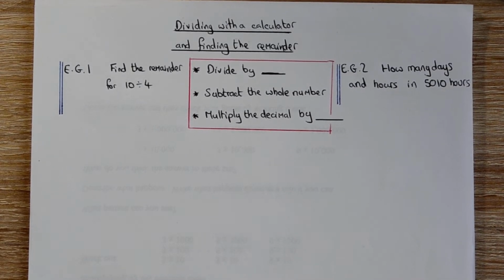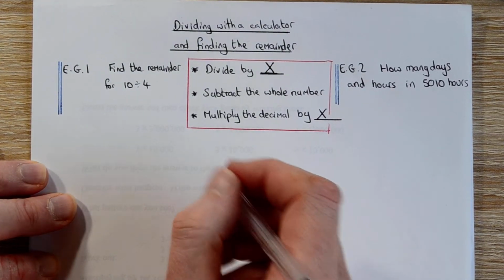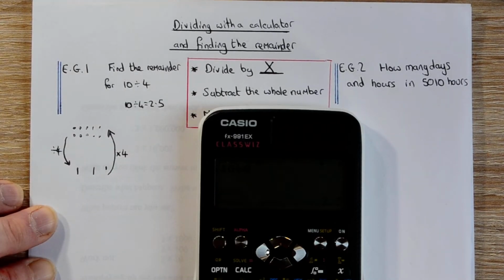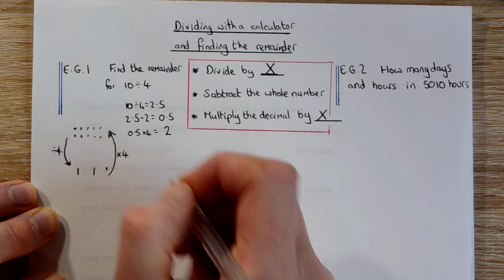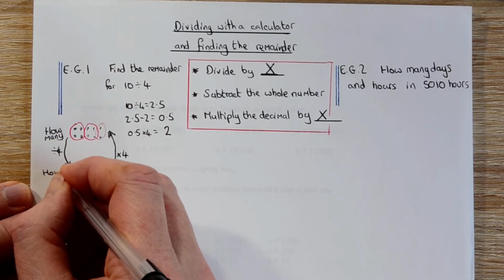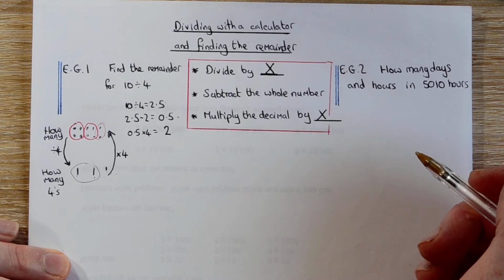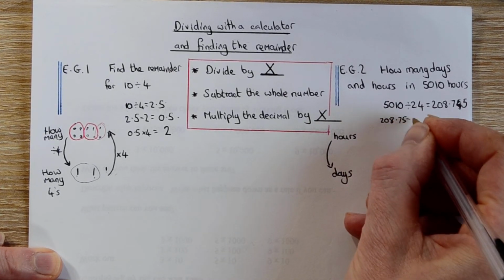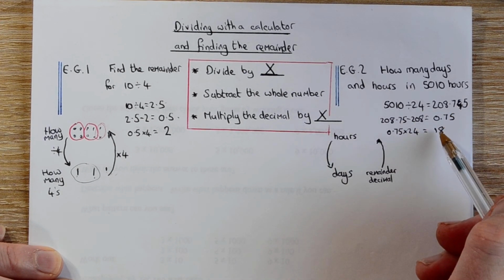Dividing with calculator and then finding the remainder